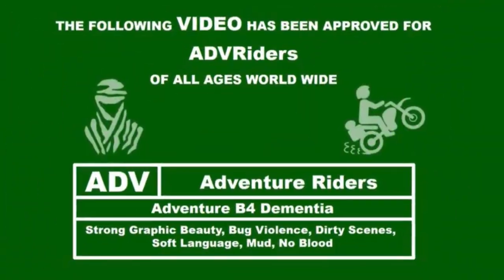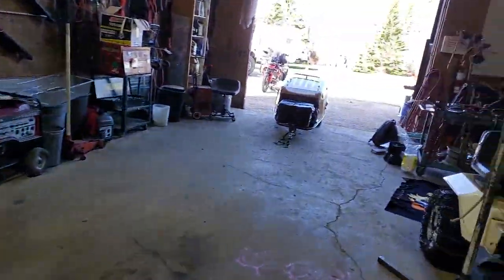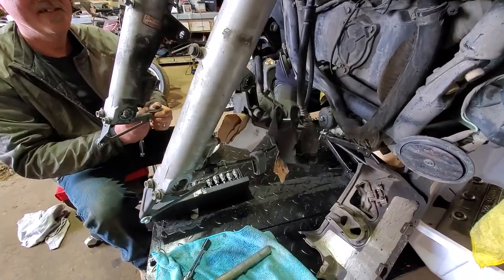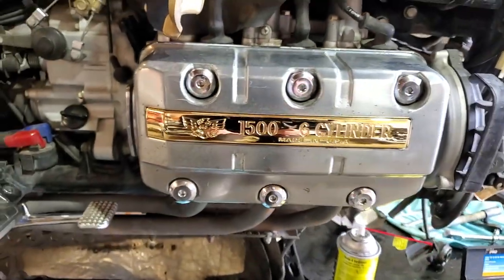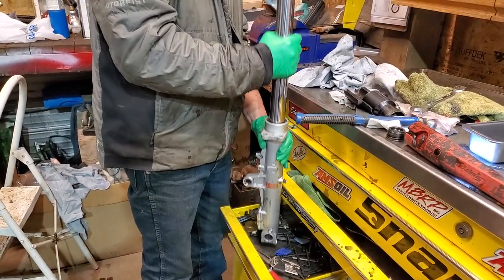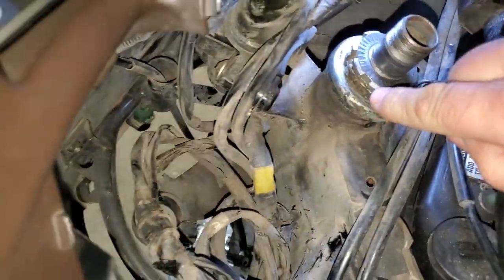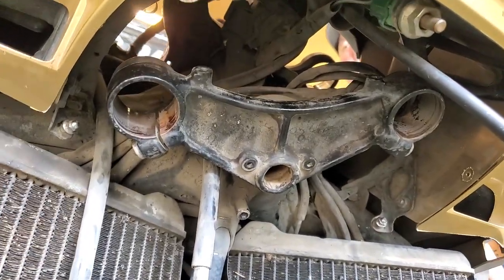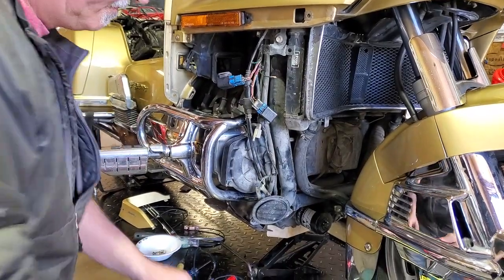1991 GL1500 Steering head bearings, Fork springs, engine covers and Left turn signal switchgear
1991 GL1500 Steering head bearings, Fork springs, engine covers and Left turn signal switchgear

My Current Bikes:
-2019 Yamaha Super Tenere ES
-1991 Honda Goldwing GL 1500 SE Anniversary Edition + Trailer

Gear:
-AGV AX-9 helmet
-Olympia Moto Sports Jacket
-HWK Motorcycle Jacket
-HWK Motorcycle Pants
-BMW All Round Boots
-Bristol Thinsulate Leather Gloves
-First Classics Leather Pants
-Olympia Moto Sports Rain Gear
-Bohn Body Armor

Vlogging:
-SENA 20S EVO
-GoPro Hero5 Black + GoPro 3.5mm Mic adaptor
-Purple Panda Lavalier Mic
-Samsung S10
-Curved 90 Degree TOZ camera mount for helmet

Previous Bikes:
- Honda Jazz 49cc Scooter     2,000km
- Yamaha Big Wheel Scooter    2,000km
- 1998 Honda VTX ACE            5,000km
- 2003 Suzuki Katana              5,000km
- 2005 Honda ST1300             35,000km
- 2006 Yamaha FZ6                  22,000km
- 2009 Kawasaki Vulcan 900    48,000km
- 2011 Victory Cross Country    45,000km
- 2013 Suzuki C90T Boss          38,000km
- 2014 Suzuki Vstrom 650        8,000km
- 2014 Kawasaki Nomad 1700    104,500km
- 2017 Suzuki Vstrom 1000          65,000km
- 2019 Yamaha Super Tenere ES   37,000km So Far
- 1991 Honda Goldwing GL1500 SE Anniversary Edition   10,000km So Far

- I have ridden 427,000 km and counting-